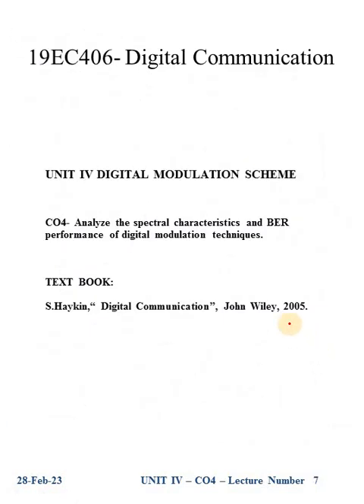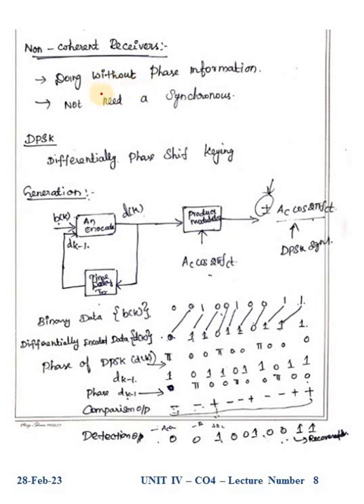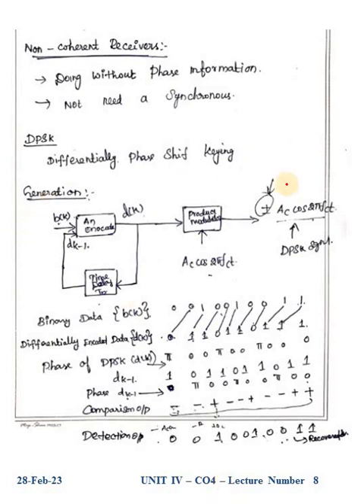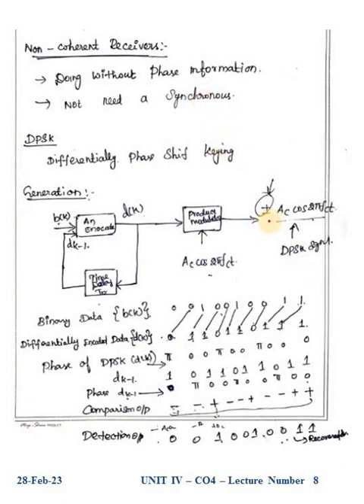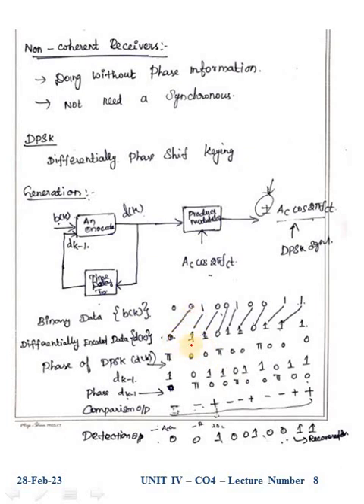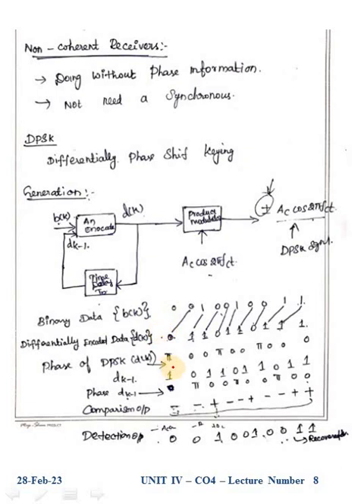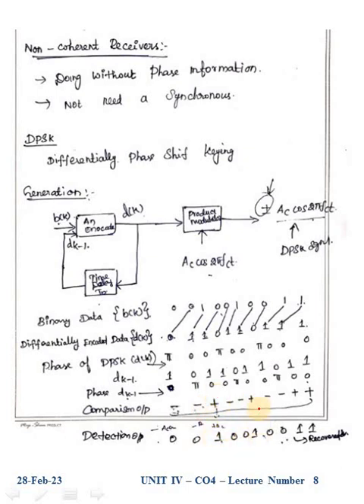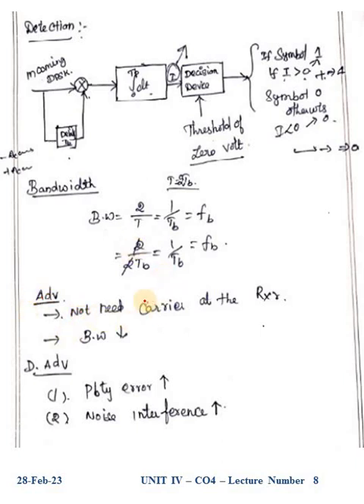Non Coherent Receivers